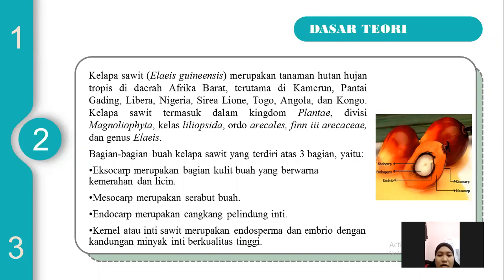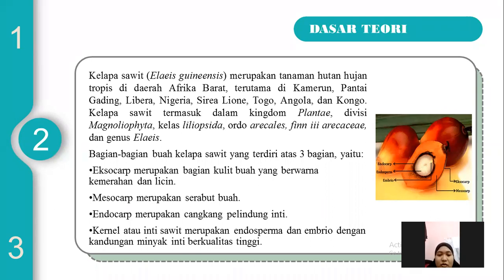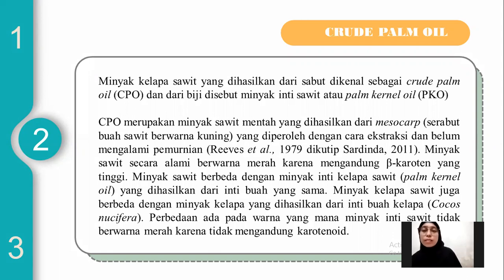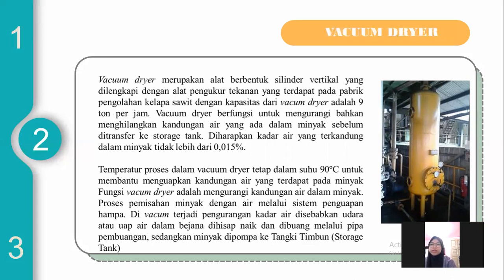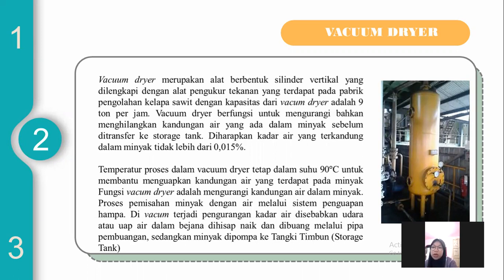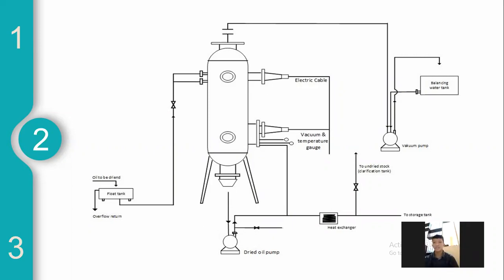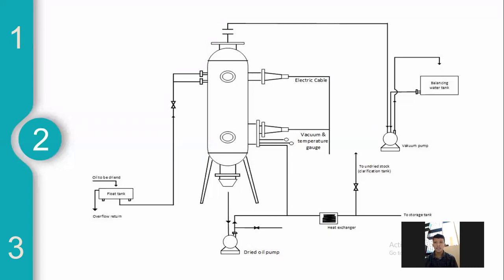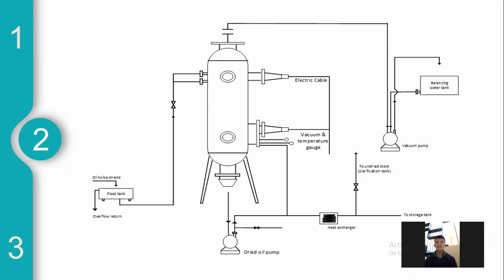Efisiensi Kerja Alat Vacuum Dryer Terhadap Crude Palm Oil (CPO) By kelompok 4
Video from Siti Hardiyani Amin